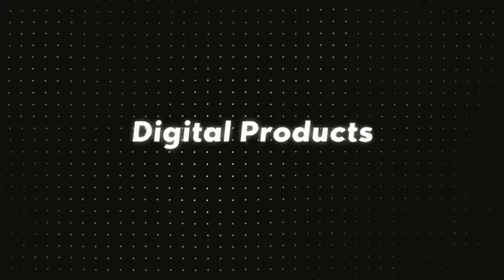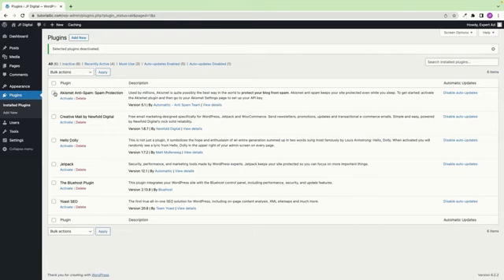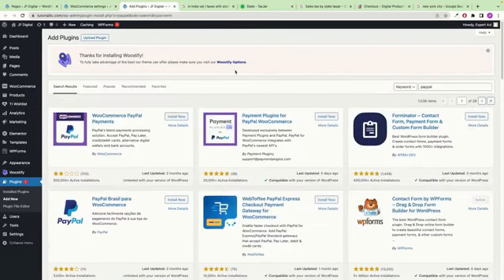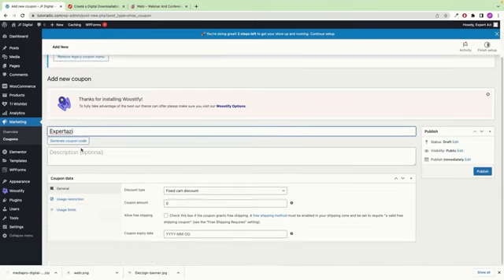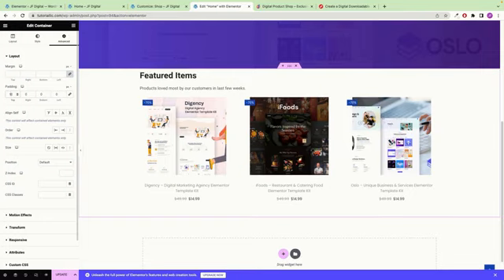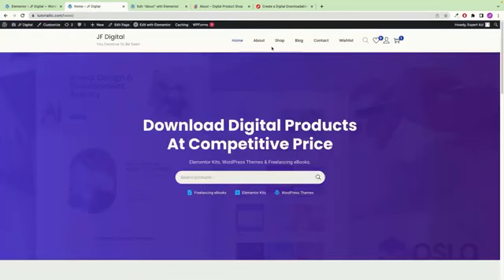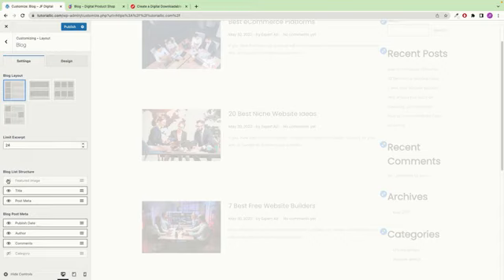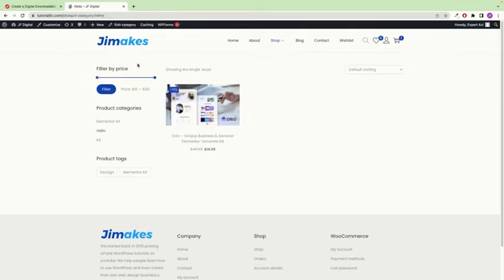How to Create a FREE Digital Downloadable Products eCommerce Website | WordPress & WooCommerce 2025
"How to Create a FREE Digital Downloadable Products eCommerce Website | WordPress & WooCommerce (2024, 2025)"

Description:
🌟 Learn how to build a FREE eCommerce website for selling digital downloadable products using WordPress and WooCommerce in this step-by-step tutorial! Whether you’re starting your online business in 2024 or planning for 2025, this guide will help you create a fully functional and professional online store without spending a dime. Perfect for beginners and entrepreneurs who want to sell eBooks, templates, music, software, or other digital products.

🔧 What You’ll Learn in This Tutorial:

How to set up WordPress for free.
Installing and configuring WooCommerce for digital products.
Creating and optimizing product pages for downloads.
Tips for enhancing website speed and security.
SEO tips for increasing visibility and driving traffic.

Beginner-friendly and step-by-step instructions.
Save money by avoiding premium tools.
Learn how to sell digital products easily and effectively.

Anyone looking to start an online business without investment.

💻 Chapters:
00:00 - Introduction
02:00 - Setting Up WordPress
10:00 - Installing WooCommerce
15:00 - Creating Digital Products
25:00 - Adding Payment Options
35:00 - SEO Optimization for Digital Stores

🌟 Search With):

How to create a digital products website using WordPress
Build an eCommerce store for free with WooCommerce
Free WordPress eCommerce tutorial for 2024 and 2025
How to sell digital products online with WooCommerce
Digital downloadable products website tutorial
Create an online store for free using WordPress and WooCommerce
WordPress eCommerce website for beginners step-by-step
Sell eBooks and templates online for free in 2024
WooCommerce setup guide for selling digital products
Best free eCommerce website builder for digital products
Free online store for music, software, and eBooks
WooCommerce vs Shopify for digital products eCommerce
How to optimize a WordPress store for SEO
Create a professional eCommerce site with WordPress in 2025